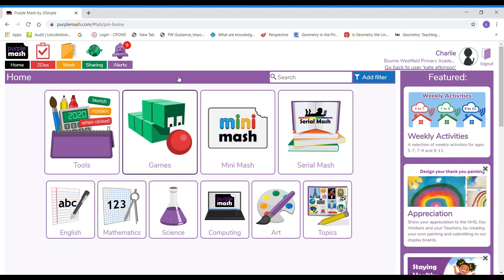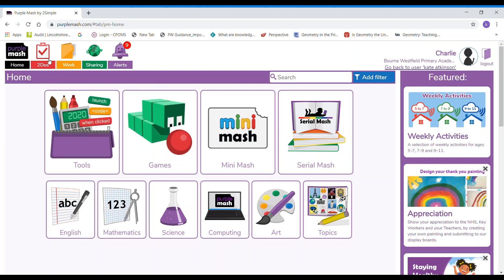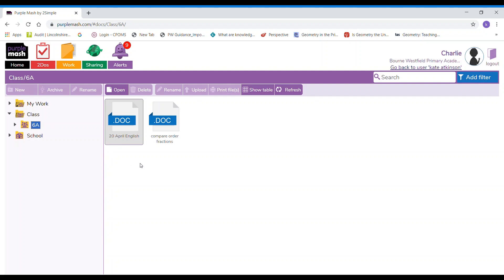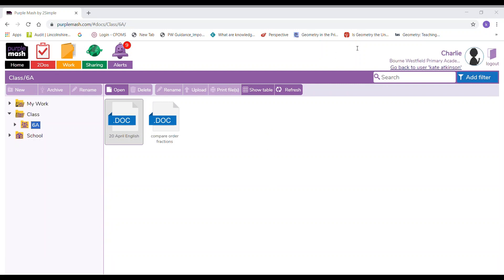Purple Mash - finding, completing and saving work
This is a video which will show you how to find, complete and save your work whilst school is closed.